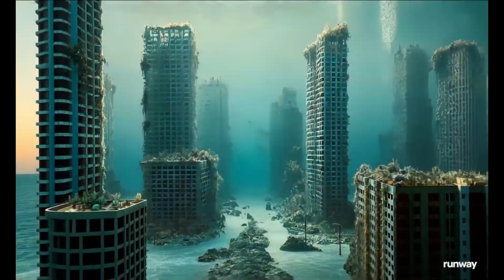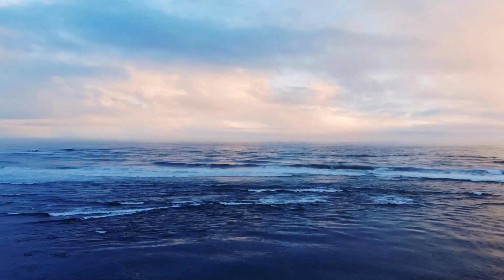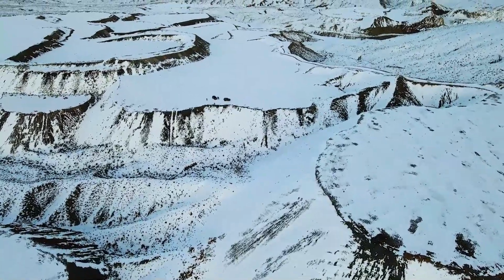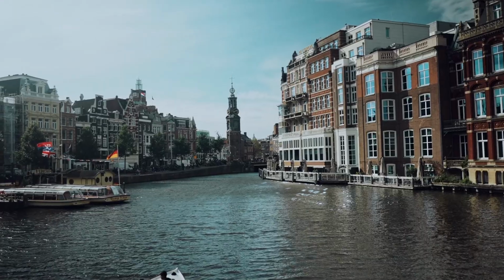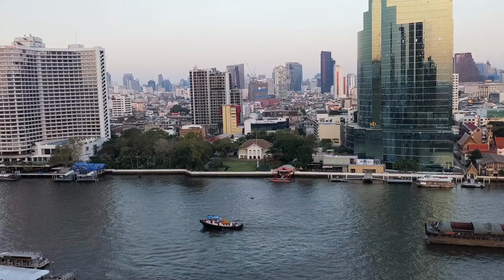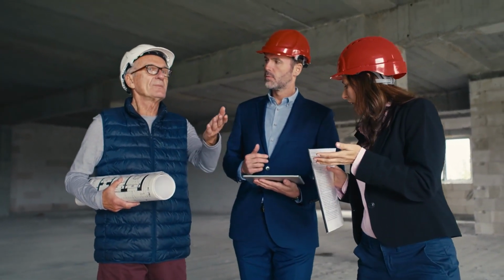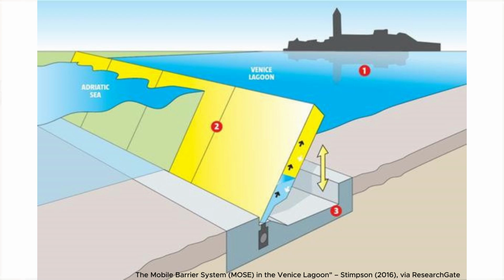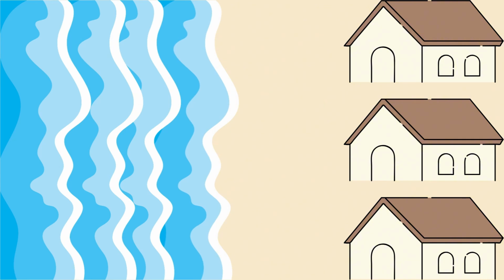Sinking Cities: Can We Survive Rising Seas?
Why Are Our Cities Sinking? The Hidden Dangers of Rising Sea Levels and How We Can Fight Back

In this video, we tackle one of the most urgent challenges of our time rising sea levels. As climate change accelerates, cities like Venice, Bangkok, and New Orleans face an imminent threat. With increasing flooding, infrastructure damage, and the potential displacement of millions, the effects are becoming impossible to ignore.

Together we will explore not just the problems but also the solutions and innovative engineering designed to protect our cities. From the groundbreaking MOSE project in Venice to adaptive urban planning in Bangkok, we’re diving deep into the efforts already making a difference.

What’s Inside:

The science behind sea level rise and why it’s not just an environmental issue
How cities around the world are already fighting back with innovative solutions
Case studies on how we can build resilient cities for the future
Why taking action now is critical to securing a thriving, sustainable world for future generations

Together we can engineer a sustainable tomorrow.

Timestamps:
Intro                                                                    00:00
The science behind sea level rise                 00:49
The impact on cities                                        02:44
Engineering and sustainability solutions     04:49
Looking ahead, the future of coastal cities 06:36
Outro                                                                  09:20

Sources:
Stock video's, music and images provided by Capcut & Pexels
Sea Level Rise data sourced from NASA Earth Observatory, Vital Signs of the Planet.
Projected global mean sea level data sourced from European Envirment Agency Observed and projected change in global mean sea level.
The Mobile Barrier System (MOSE) in the Venice Lagoon" – Stimpson (2016), available via ResearchGate